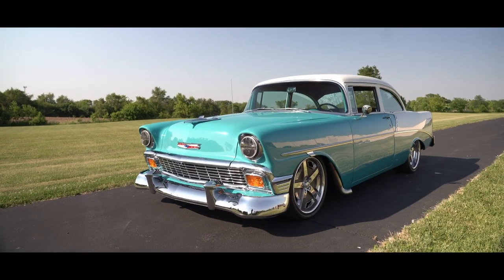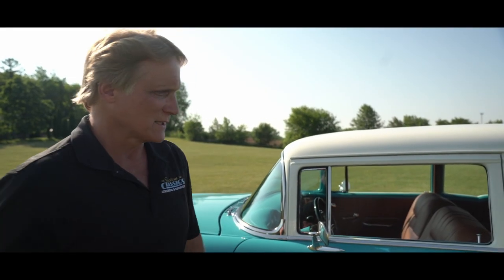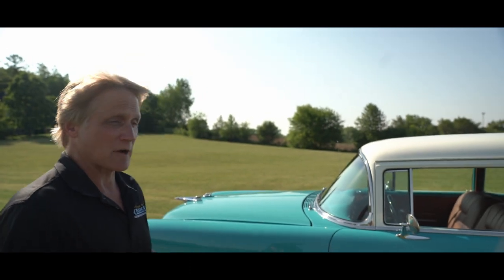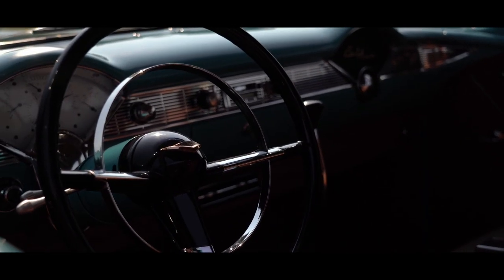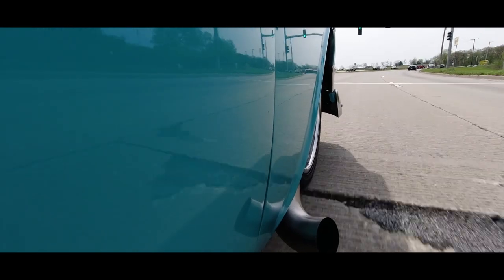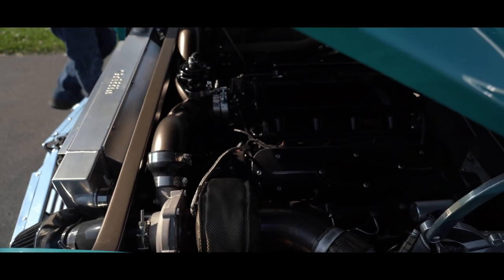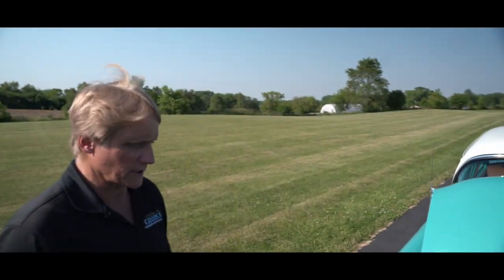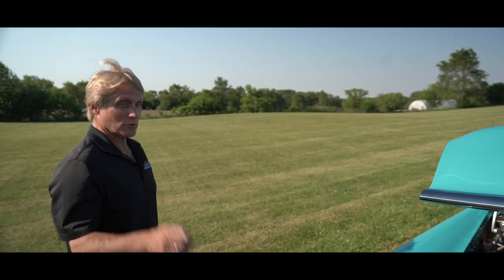TWIN TURBO TRI-FIVE! For Sale: 1956 Chevy 210 Pro-Touring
1956 Chevy 210 Resto Mod Features:

 • Frame-off rotisserie restored in 2015
 • Extensive revision in 2019
 • Built Twin Turbo 4.8L LS, w/ FiTech Ultimate Induction, COMP cams pushrods, BTR Stage I camshaft, Chevy Performance LS7 lifter set, GM heads, new pistons 9.5:1 compression ratio, ACL bearings, ARP studs, JP Performance rollerized timing kit, Holley low-profile oil pan, BTR LS9 multilayer head gaskets, and ICT Billet LSX mount plates.
 • Estimated 650 HP at 10 PSI boost
 • CXRacing 63mm ceramic ball-bearing turbos w/ 44mm wastegates, 50mm blow-off valve, & custom fab stainless-steel tubing.
 • EFI baffled fuel tank
 • FiTech Hyperflow in-tank fuel pump
 • PTFE-lined braided fuel lines
 • Stage III Grey Matters 700R4 overdrive trans with billet internals and FTI 2,200-stall converter
 • One-off stainless Flowtech-based exhaust w/ Flowtech headers with 1 3/4” tubes and 3” collectors. Headers partnered wtih 3” pipes made of 304 stainless that exit under each front fender with AMAZING sound.
 • Griffin Radiator/condenser/dual electric fan combo
 • CVF Racing 8 rib serpentine system
 • Eaton Posi differential w/ 3.73 gears
 • Moser axles
 • Chassis stiffening modifications
 • Helix triangulated 4-link
 • Tubular A-arms and Heidts spindles
 • Front & Rear QA1 adjustable coil-overs
 • CPP 4-wheel disc brakes with hydro-boost assist & stainless pre-formed brake lines
 • Flaming River tilt column
 • Hot Rods By Boyd HRX-4 custom machined 19/20" wheels with Nitto NT555 G2 tires
 • Sheet metal fabricated engine bay finished in Matte bronze PPG
 • Full custom tailored Saddle interior with vintage Mercedes-Benz Cognac weave carpet
 • Dynamat sound-deadening
 • Vintage air conditioning
 • New Retro Sound sound system
 • 14-inch original Bel Air style steering wheel
 • Classic Instruments gauge pack with Tach
 • Lokar shifter paired with Dakota Digital gear-selector boot ring
 • New chrome trim, glass & electrical components
 • Finished in Regal Turquoise and India Ivory
 • Over 1500 miles of highway and city driving